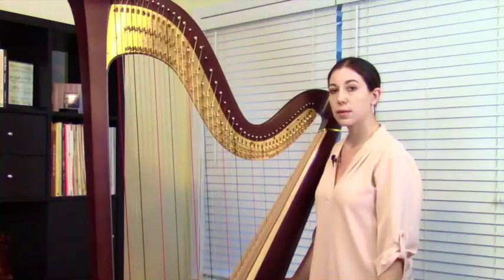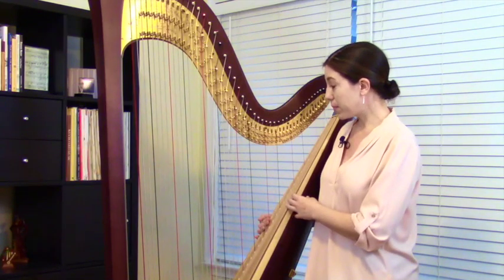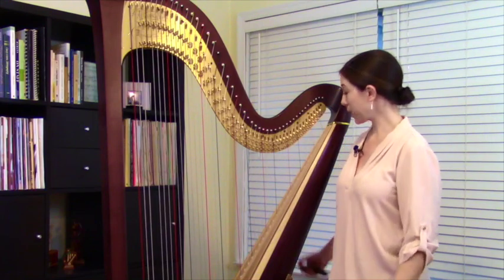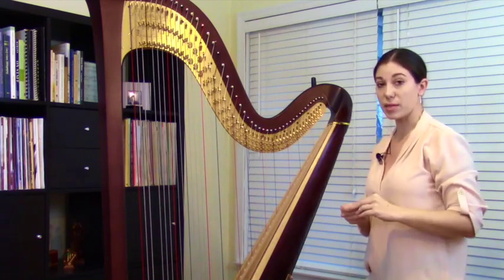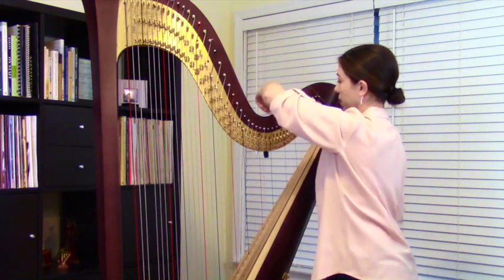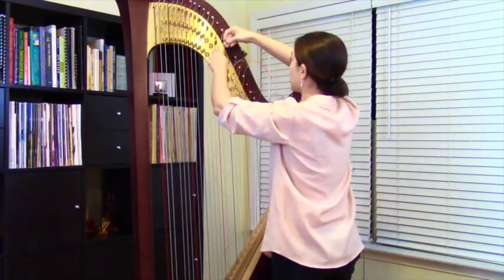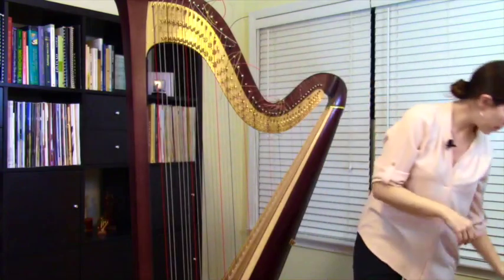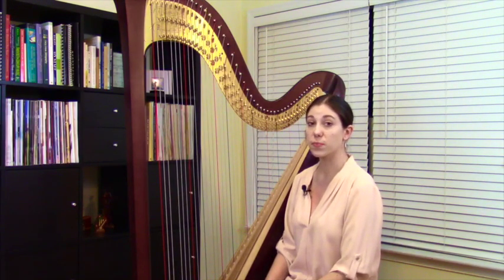Replacing a Full Set of Strings, Harp Care, Maintenance, and Repair #14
Changing an entire set of harp strings can be a daunting task. This video explains how to restring your entire harp, why you might want to do, and includes helpful information for those new to the process. A 47-string pedal harp is used an example, but all of the information is applicable to a lever harp as well.

00:00 Introduction
1:35 Tools needed
2:18 Replacement strings
4:37 Considerations while replacing strings
5:46 Restringing demonstration
13:22 Trimming the strings
14:01 Conclusion